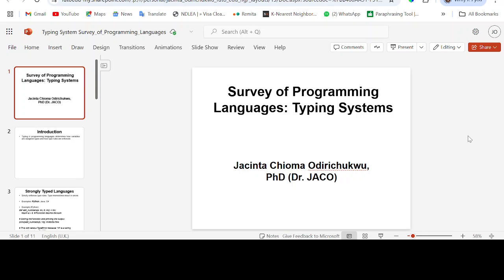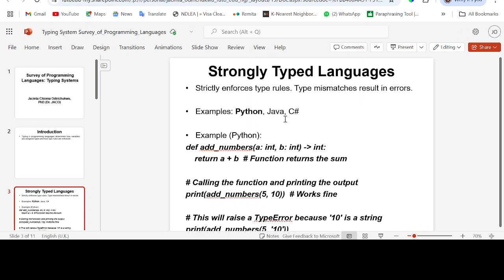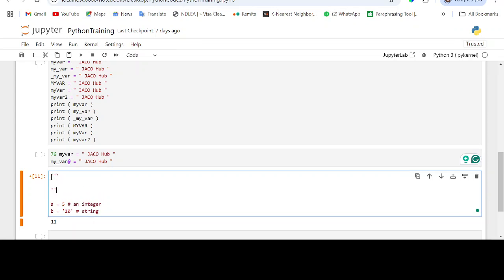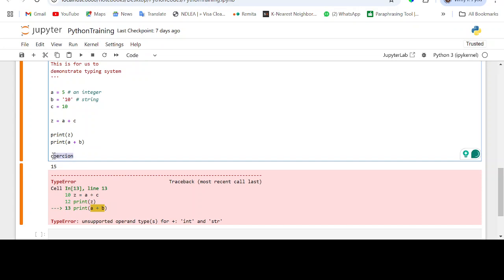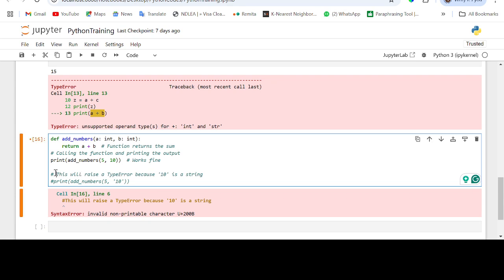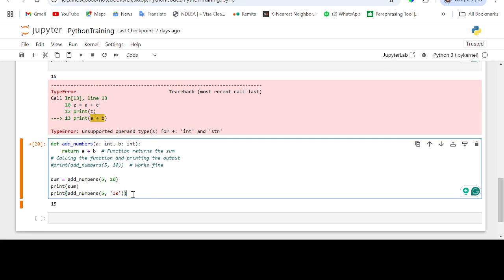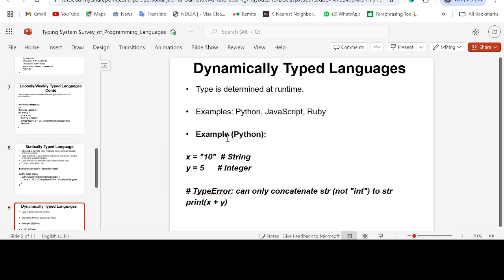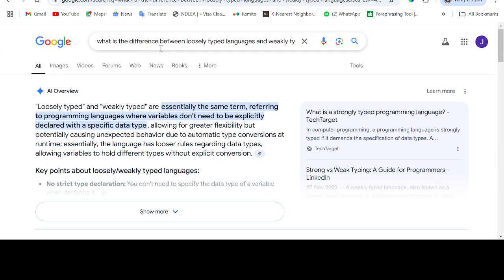Typing Systems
Typing in programming languages